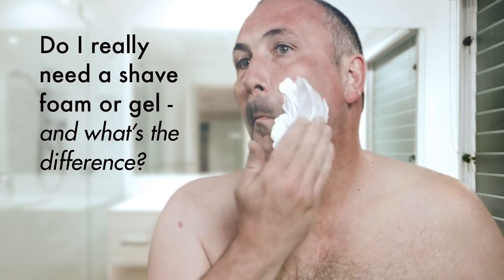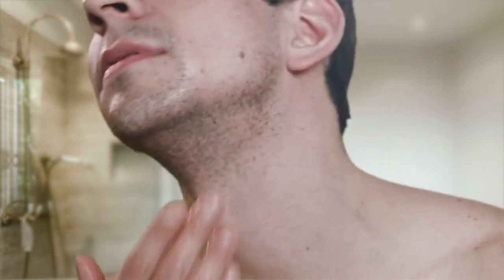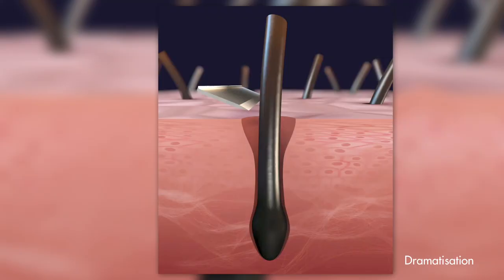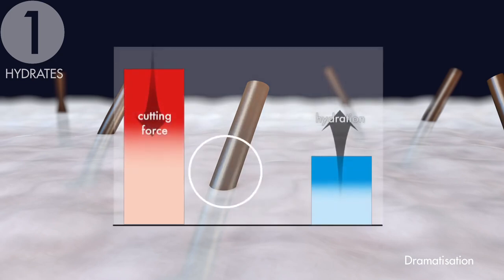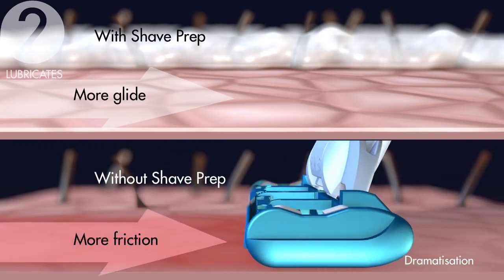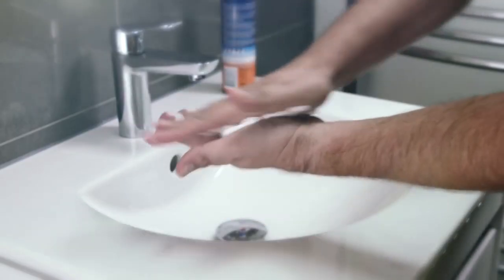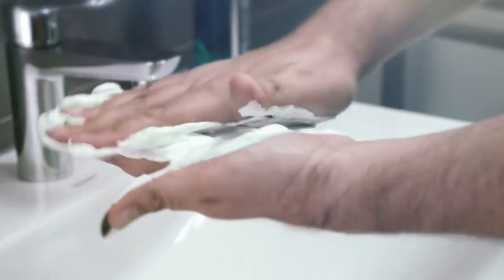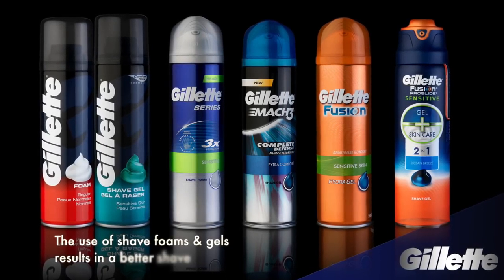Do you really need shave gel | Gillette shave gels and foams